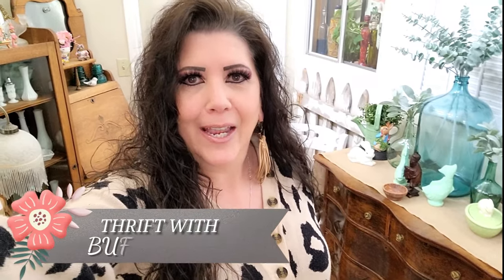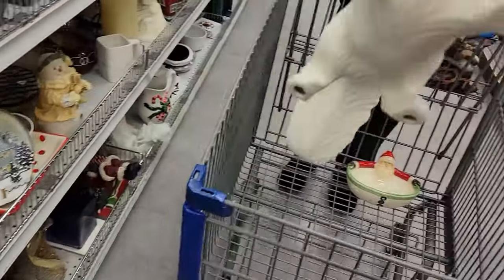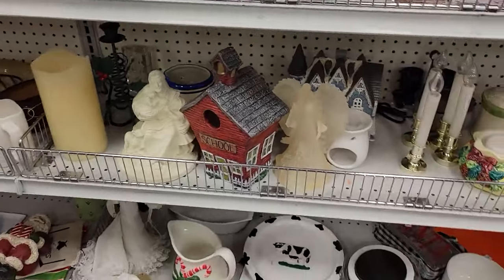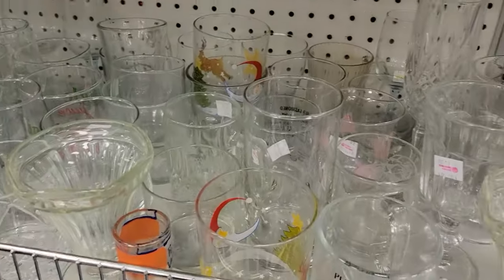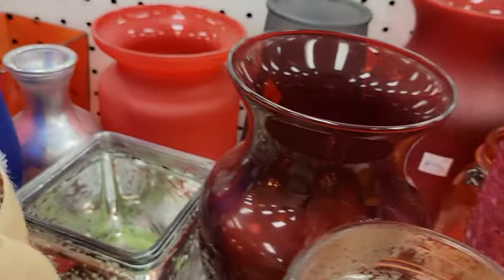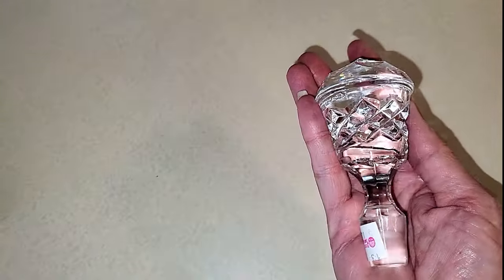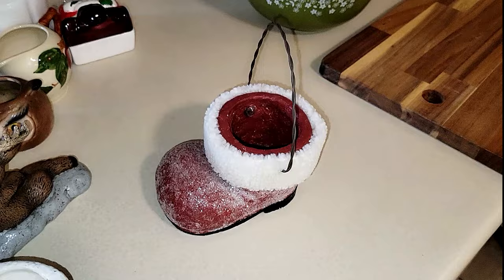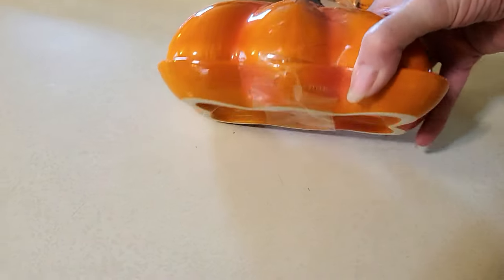Thrift With Me! - VINTAGE CERAMIC MOLDS!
In this video I am taking you to a thrift store in Salt Lake City, Utah! You won't believe what I found! I hope you enjoy!